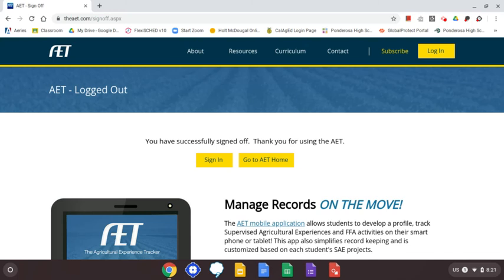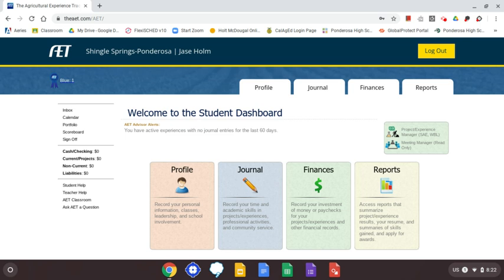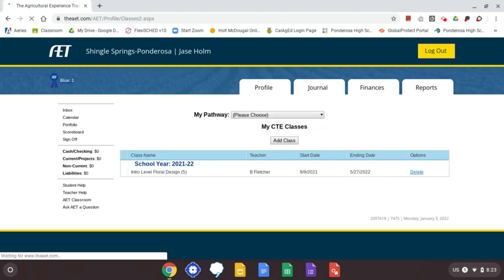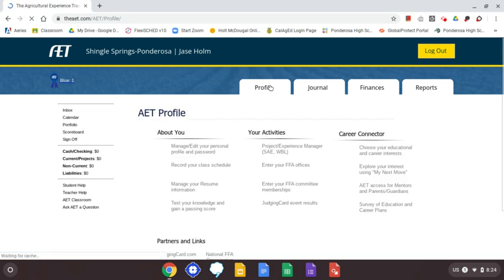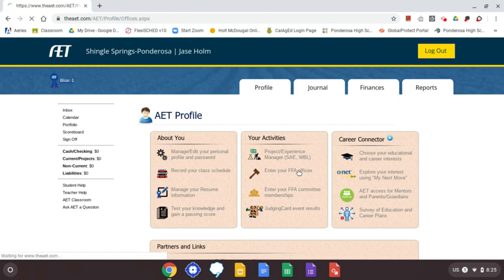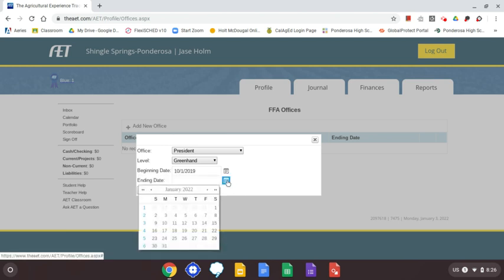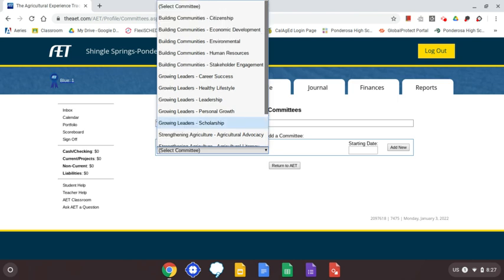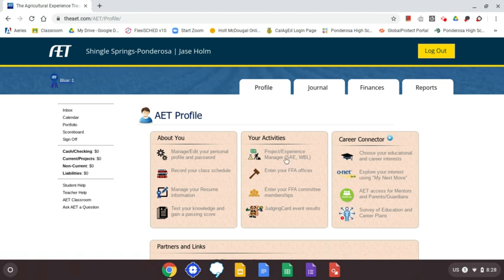Profile AET Record Book